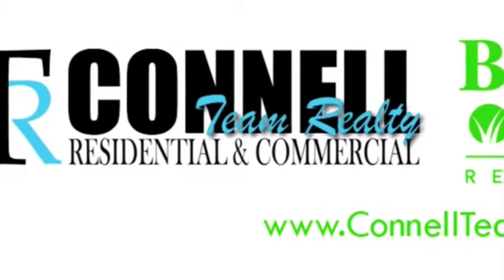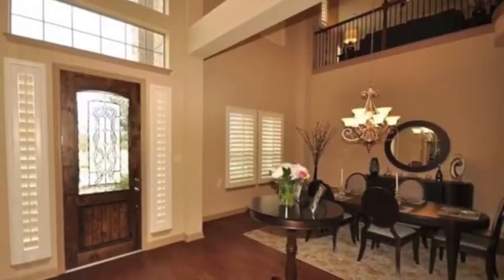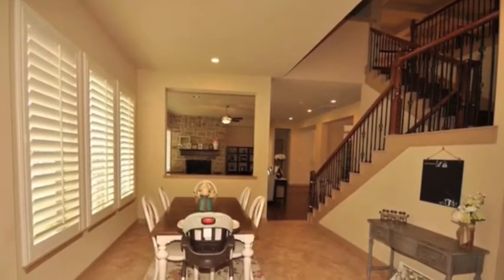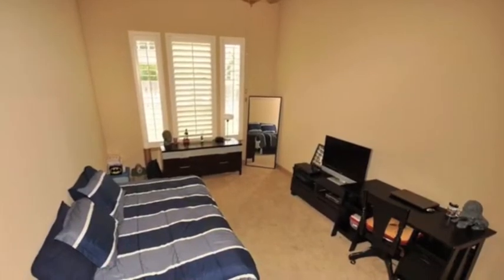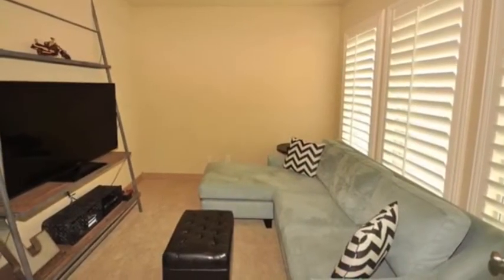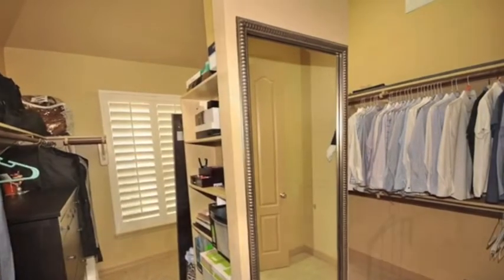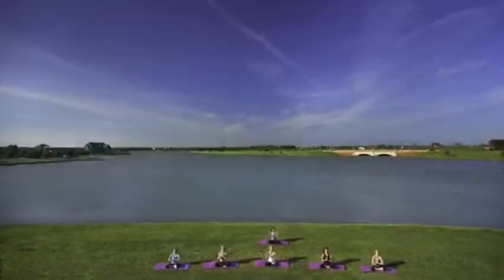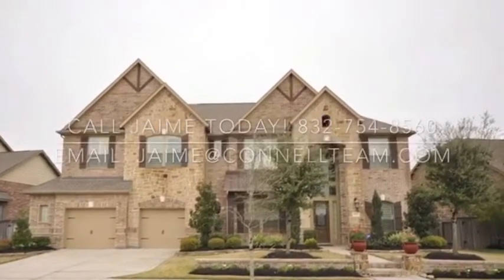19402 Kenwood Haven Dr | Cypress | Texas | Bridgeland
Kenwood Haven Dr | Cypress | Texas | Bridgeland